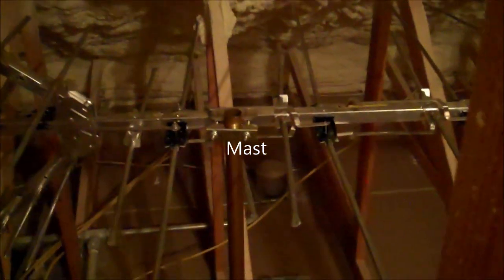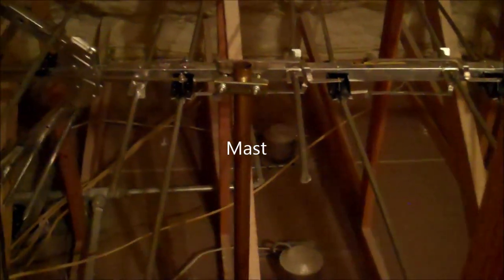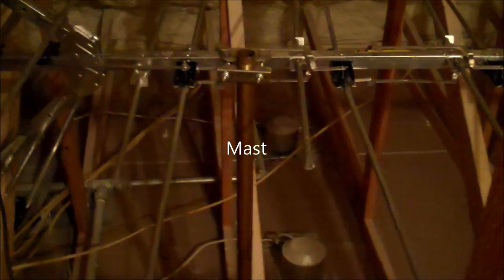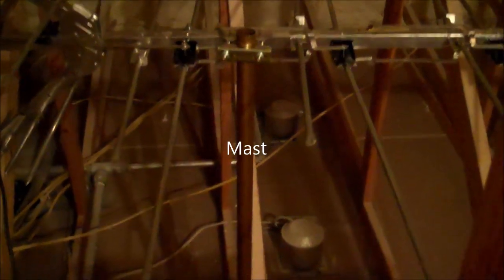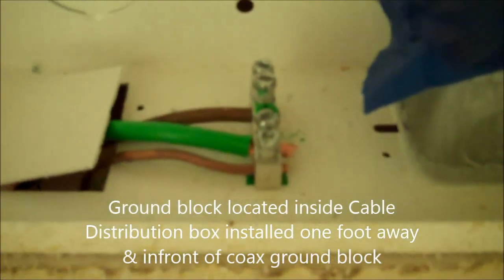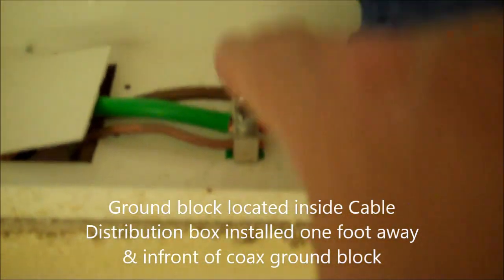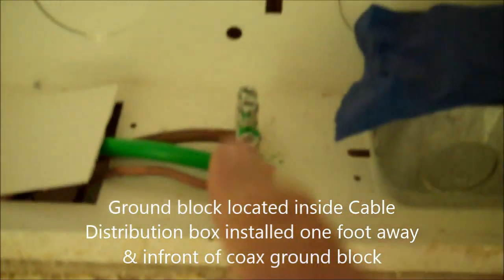Over the Air TV antenna installed in a home attic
We show a completed TV antenna installation mounted inside a home attic.